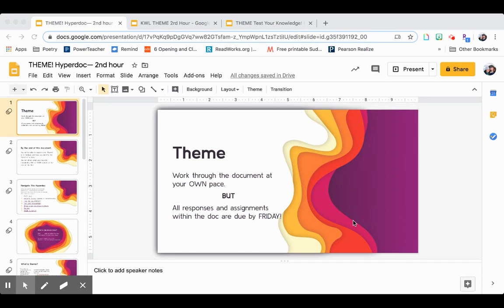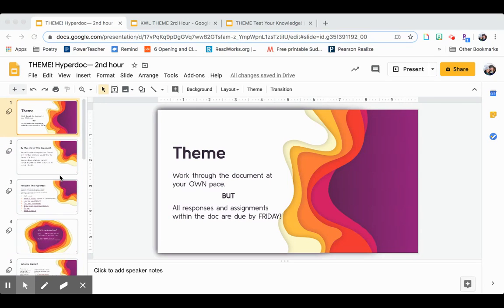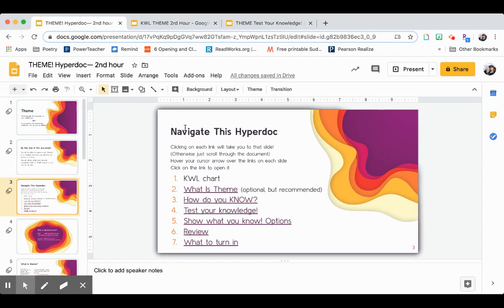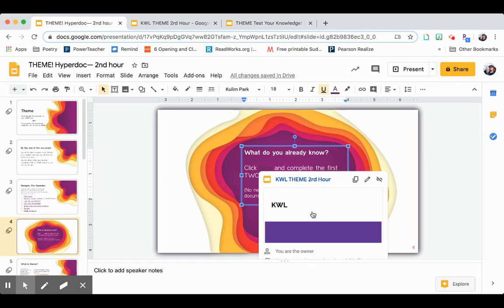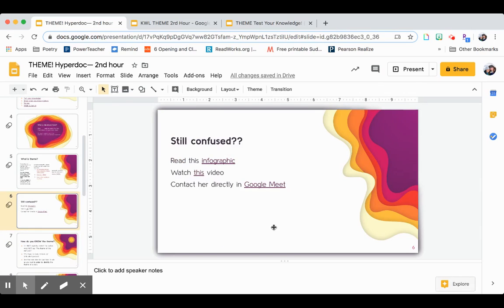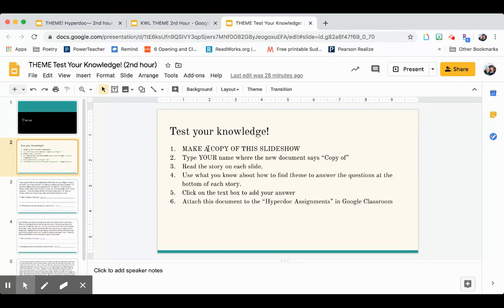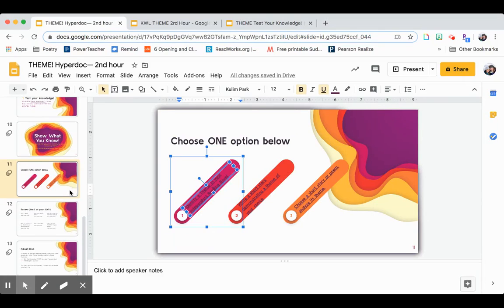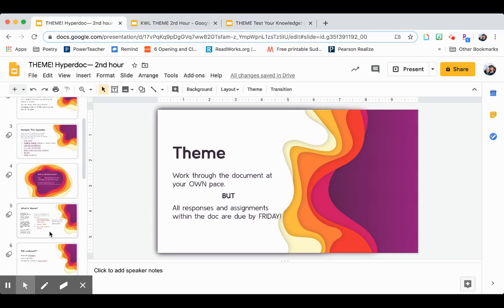Hyperdocs Session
In this video, you will learn about using Hyperdocs.